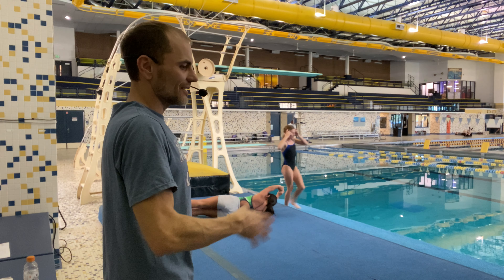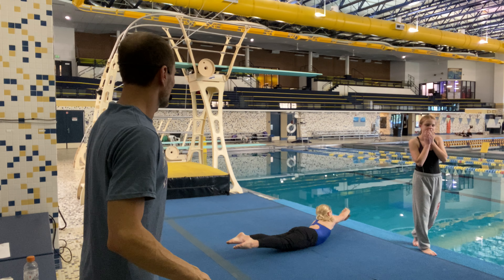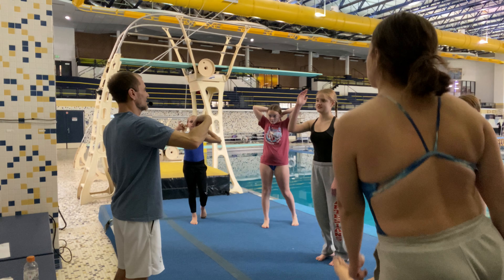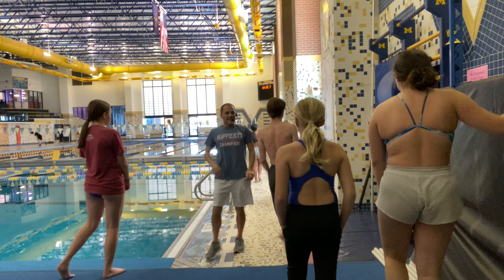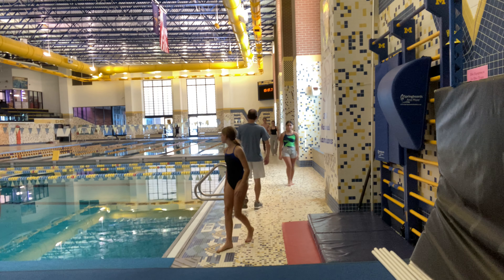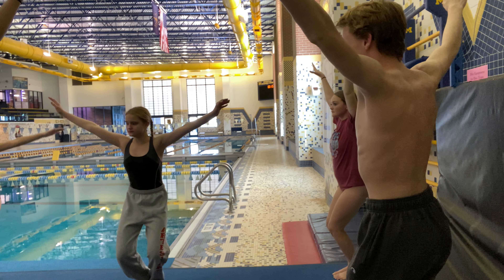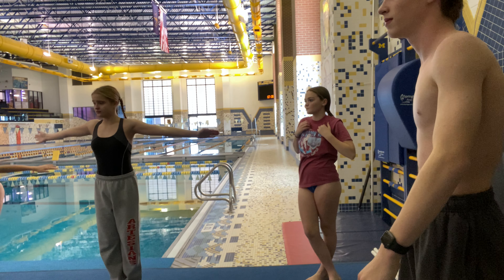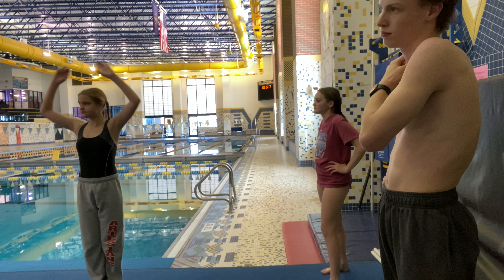How to teach Back Twisters in Diving - back twister drills - diving Education - MRDC RIPFEST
5 forms of twist in action. Back Twister education. C flat J Wrap. 202A most important piece.